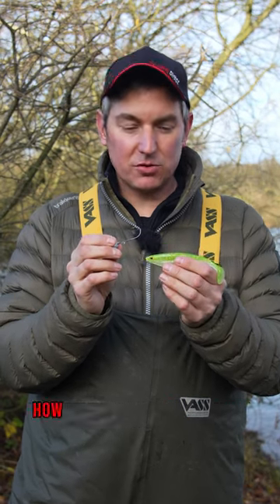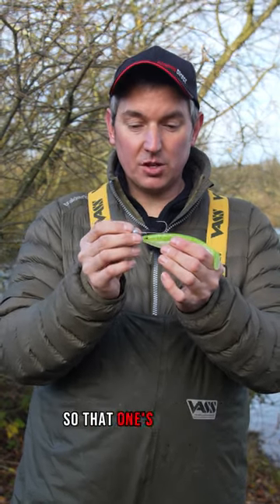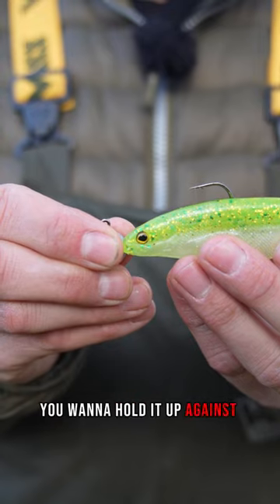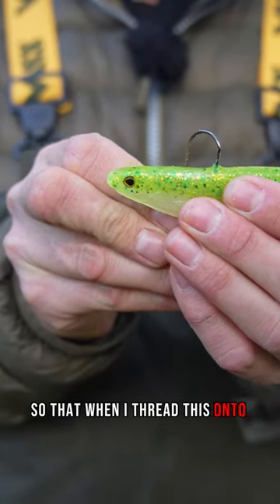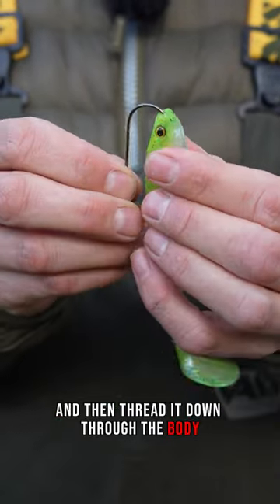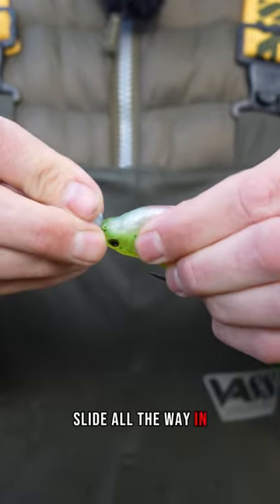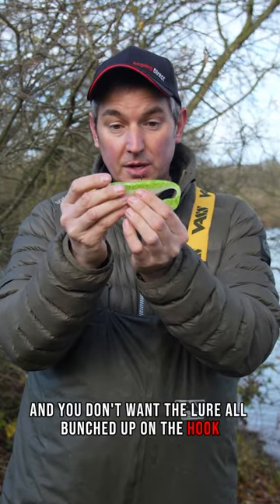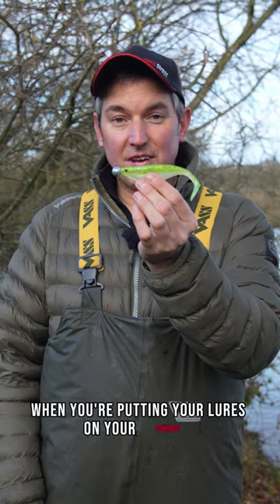How To Mount A Shad Onto A Jig Head❗️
Phil quickly explains how to mount a shad onto a jig head correctly!